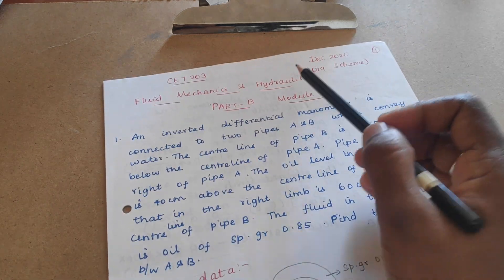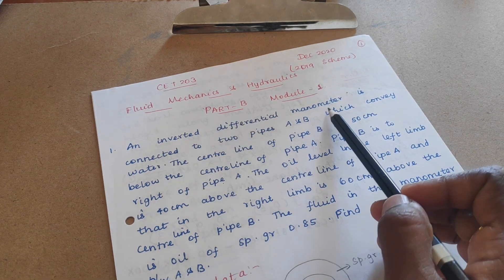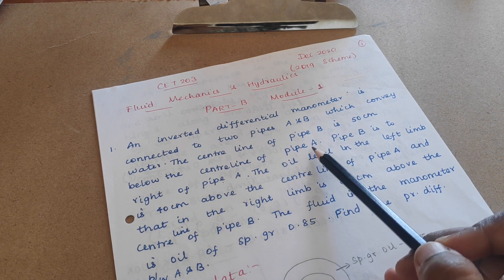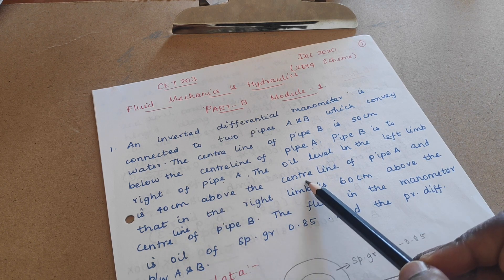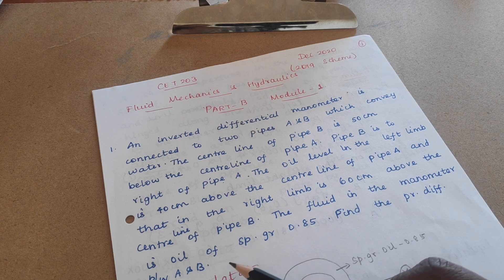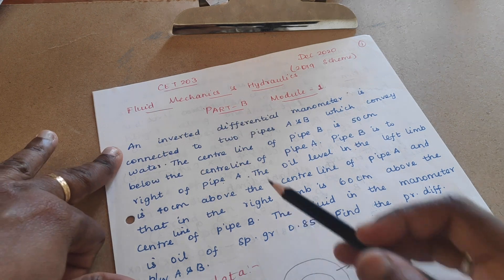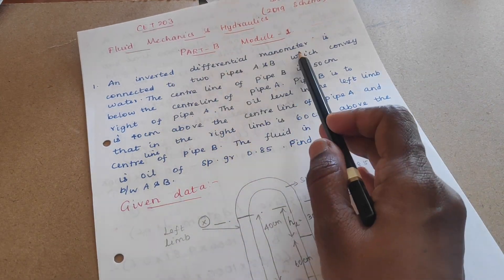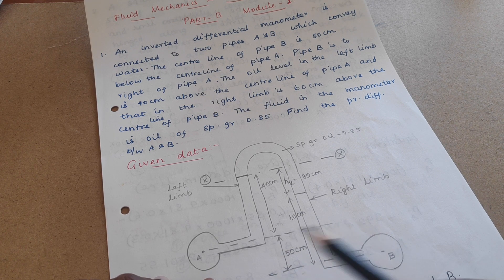KTU Civil Solved QP|FM I 2019 scheme|December 2020|Differential Manometer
In this video we discussed about KTU Civil Solved QP|FM I 2019 scheme|December 2020|Differential Manometer - APJ Abdul Kalam University.